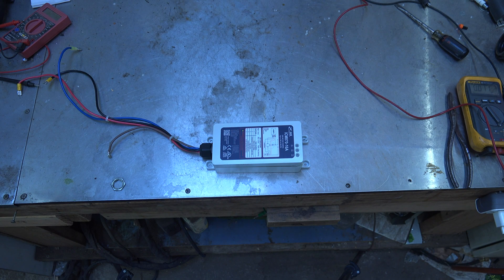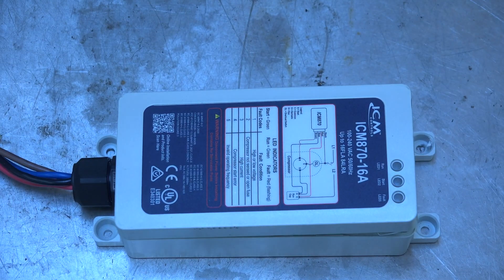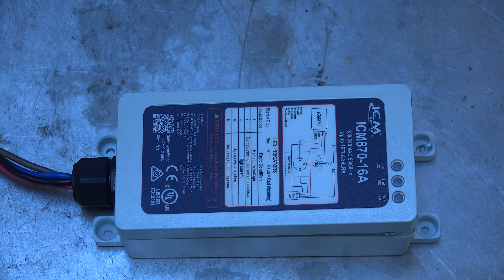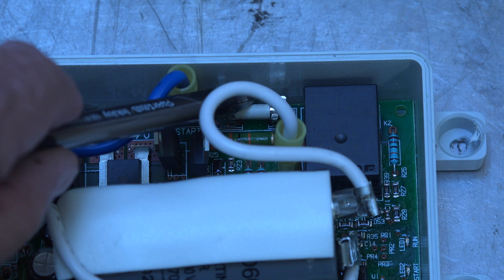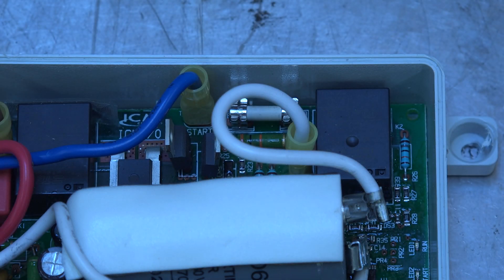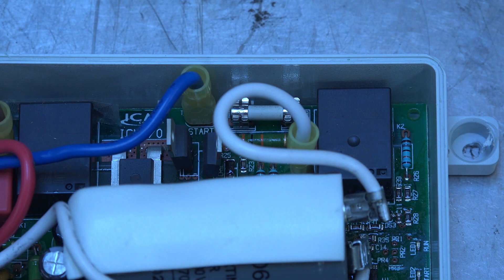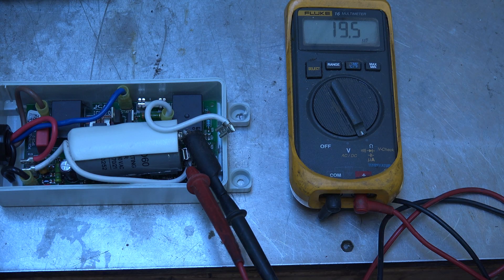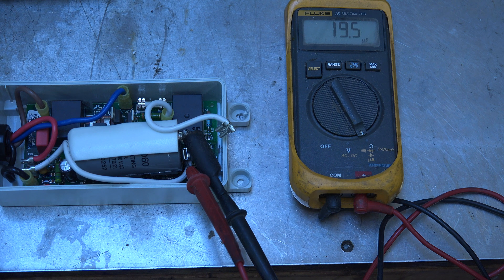ICM870-16A soft start failure update.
This one is an update to an earlier video about the install of this product.  I no longer recommend this device as there have been many failures.  This video is part of the heating and cooling series of training videos made to accompany my websites to pass on what I have learned in many years of service and repair. If you have suggestions or comments they are welcome.